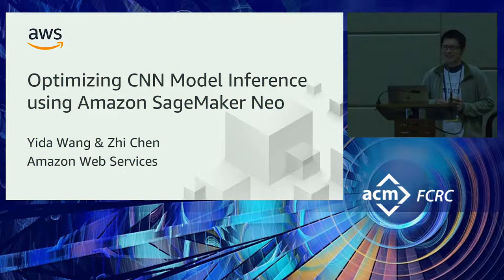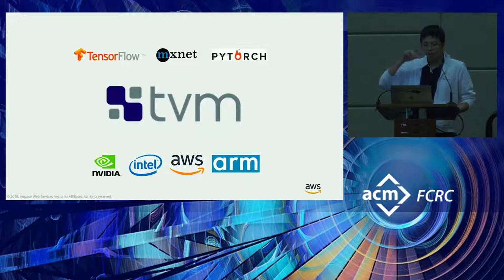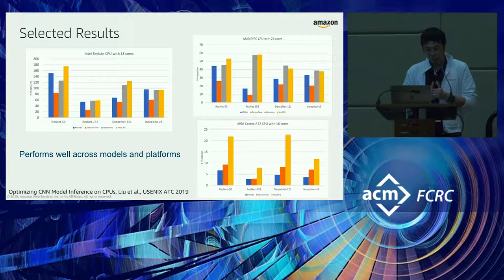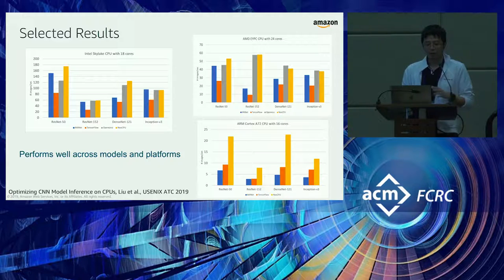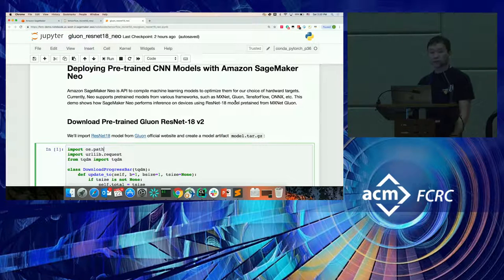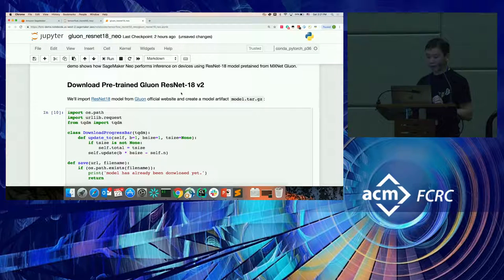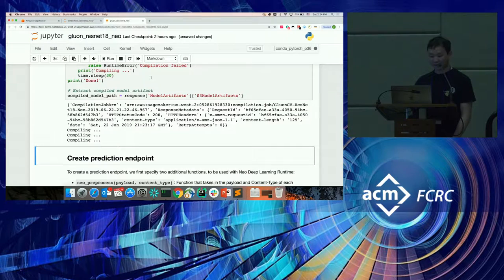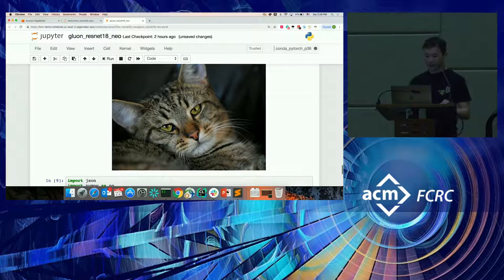TVM Tutorial at FCRC [5/9]: SageMaker Neo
Speakers: Yida Wang and Zhi Chen